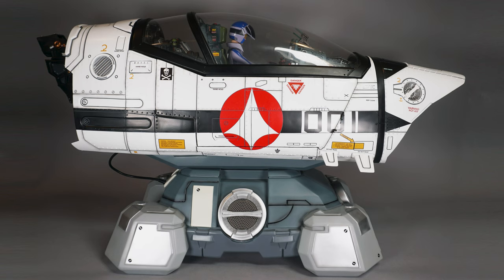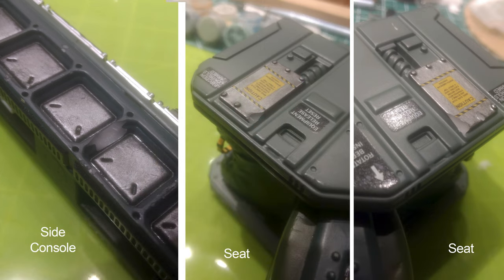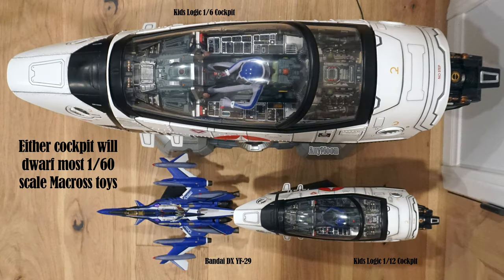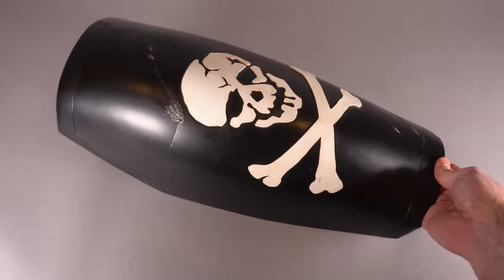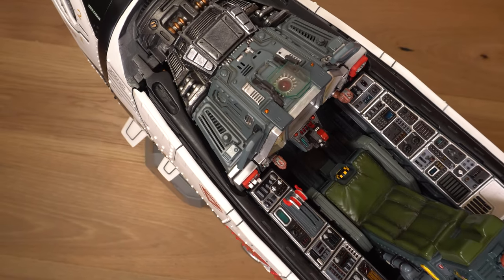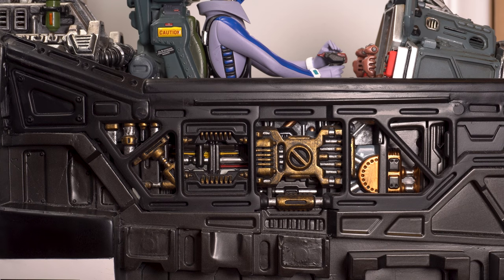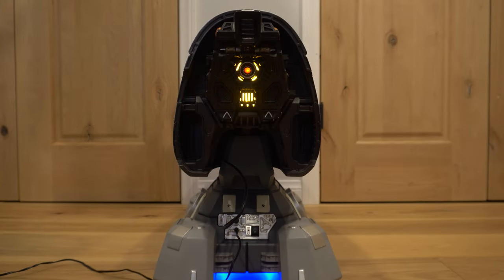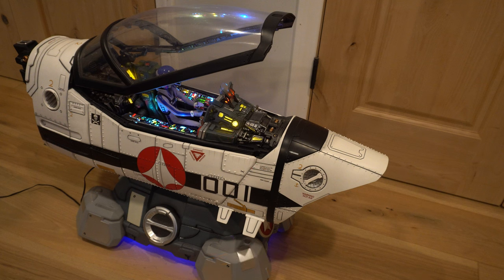Kids Logic 1/6 Scale VF-1 Cockpit Diorama & Soundsystem Review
reviews the Kids Logic 1/6 scale VF-1 cockpit and soundsystem! The VF-1 Valkyrie (Veritech) is one of the most iconic mech designs from the 1980s but never before have we seen the cockpit in this scale and with this level of detail! Will this make you the envy of Macross and Robotech fans or saddle you with buyer's remorse. Watch this video to find out! Shout-outs to Mike for helping me secure one and Earl for painstakingly restoring it from a shattered husk to amazing display piece.